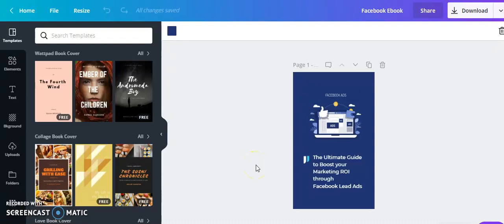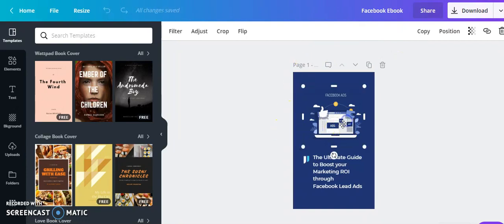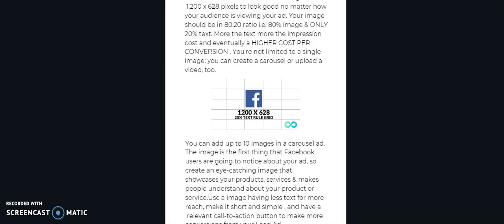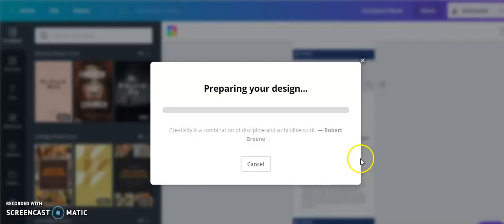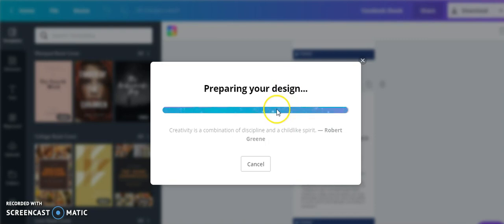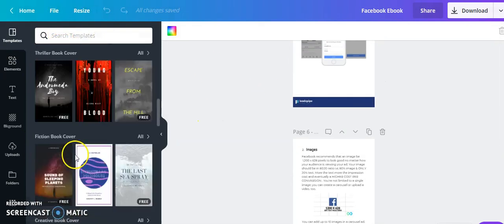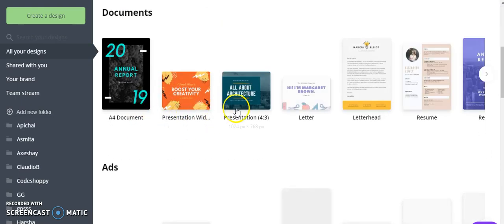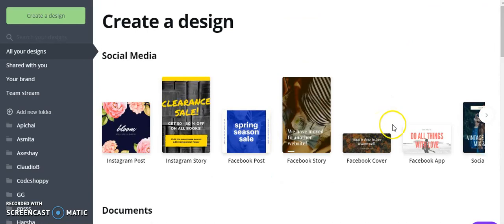Visual Content Tutorial - A Visual Content Creator, the Canva (Best Visual Content Designer).